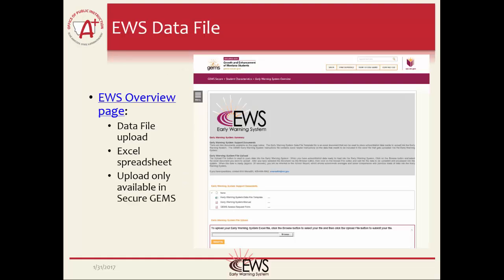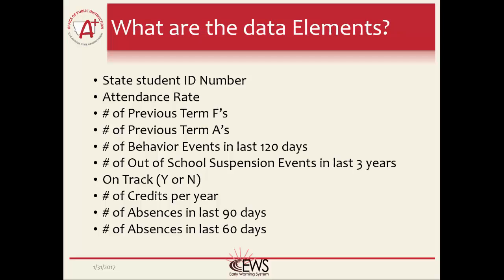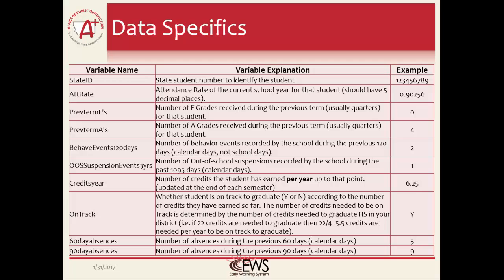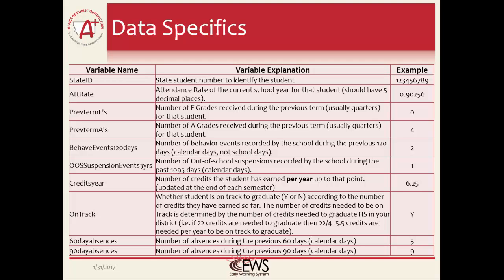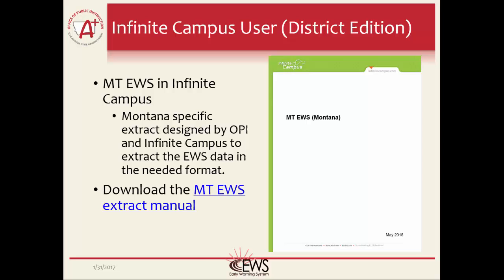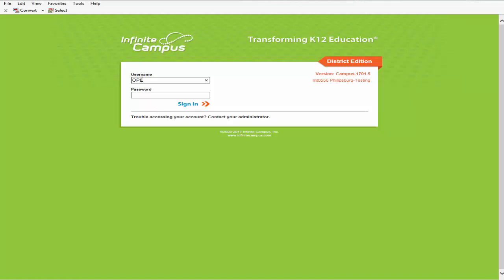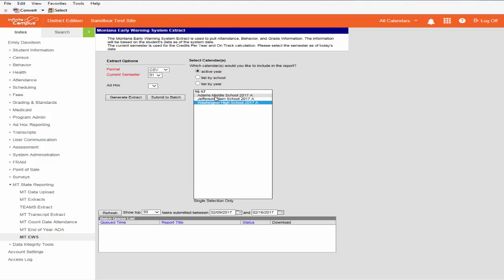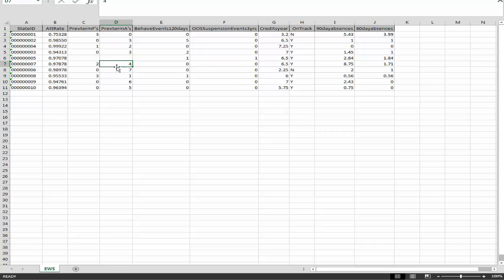Montana Early Warning System: Preparing Data File (Infinite Campus)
This video is for District Edition of Infinite Campus users only.  It describes the process for a school using Infinite Campus to extract the data needed to use the Montana EWS.